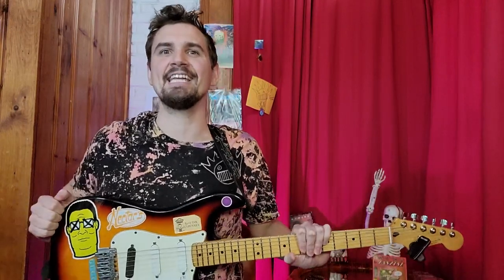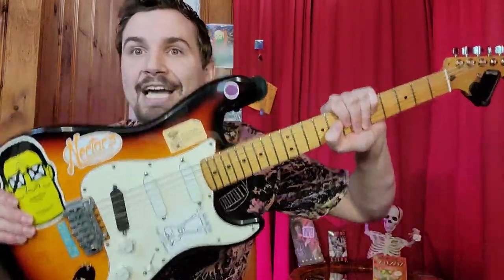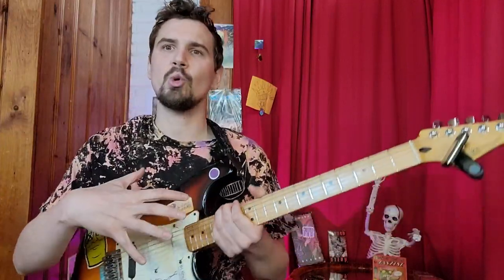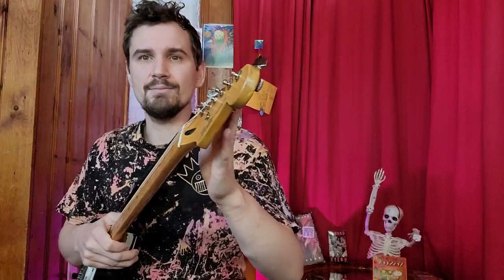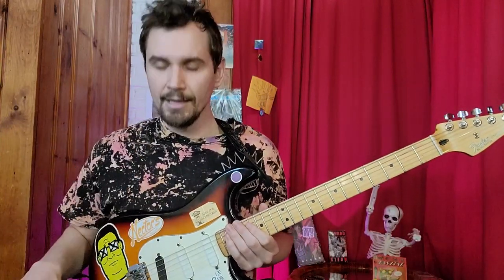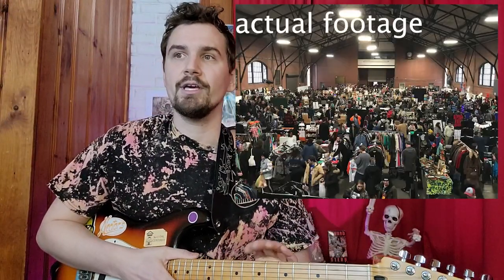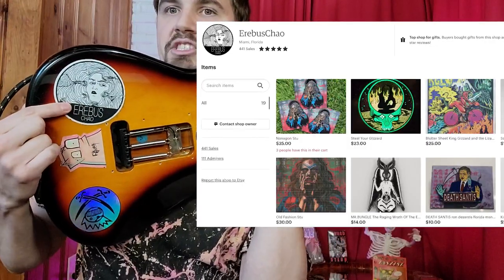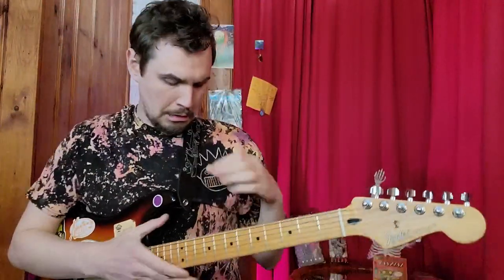Learn 2 Ween - Piss Up A Rope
Exalted and hallowed be God's greatness. In this world of your creation may your will be fulfilled and your sovereignty revealed. Happy Tuesday, folks! We're ready to wheel and deal here on the broadcast. Today is a very special episode. This nuclear fission reactor known as a stratocaster has returned to the holy land that is my palms. Extreme fine craftsmanship has commenced at Schramm Guitars & Repairs out in West Chester, PA at an extremely low rate, in a quick amount of time. Check out his shop, I'm going back for good. We will cover the ins and outs of pissing on ropeage but we will also cover the ins and outs of this ol' stratty, and I'll show ya what's all over it and what makes it hum. I put one thousand links below if you are so inclined. Radical! Piss Up A Rope, By WEEN!

The Shirt

Wilkinson/Gotoh VS-100N Tremolo

Erebus Chao